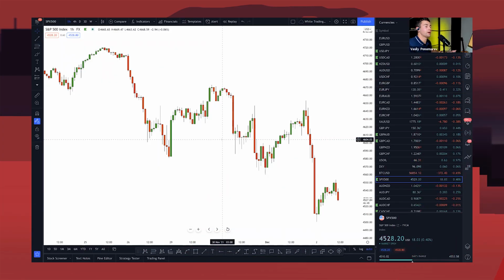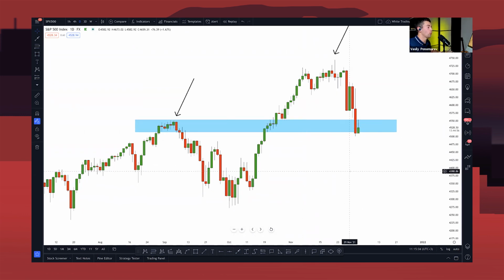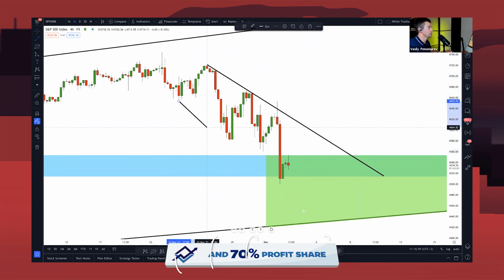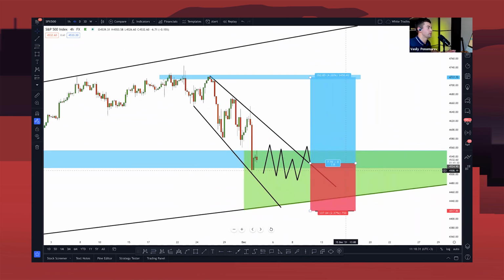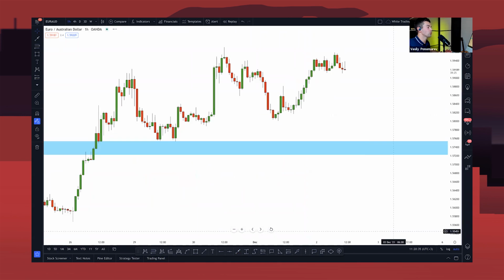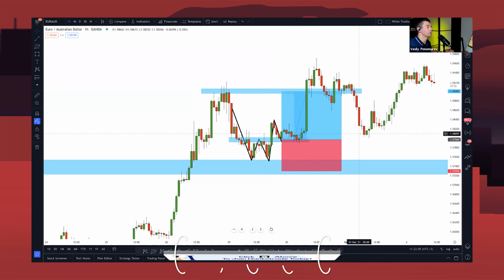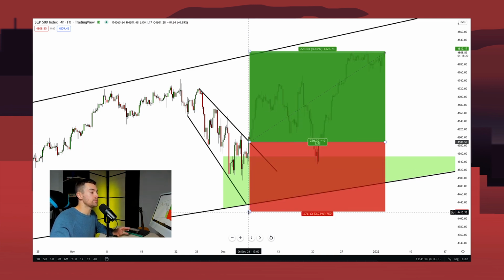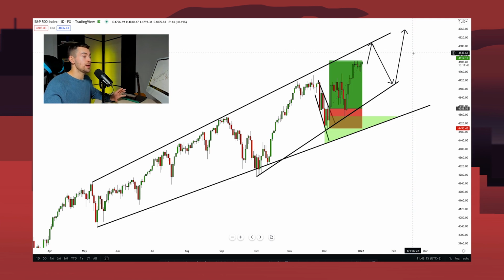How To Catch Pull Backs Using Multi Time Frame Analysis (SPX Example)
- Click here for full interview + show notes

- CTI FUNDING ACCOUNT 𝟭𝟬𝟬% 𝗣𝗿𝗼𝗳𝗶𝘁 𝗦𝗵𝗮𝗿𝗲

Learn the "EASIEST & FASTEST" Way To Build Trading Robots

Today we don't just see @VasilyTrader show you how he breaks down a price chart using multiple time frames, we also get to see a real life before and after shot based on his original analysis. Yes! I asked Vasily to fill us in on how his trade idea turned out. So make sure you watch to the end.